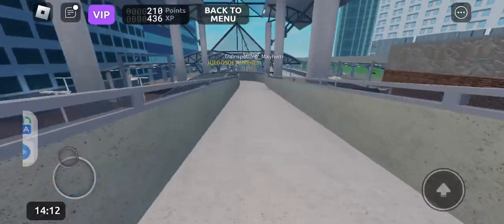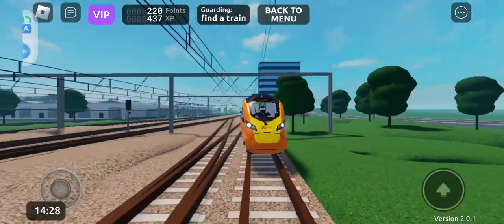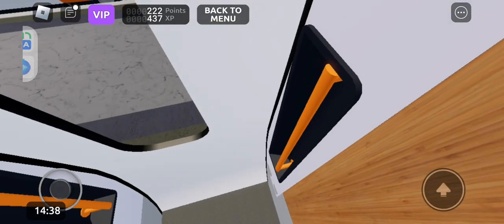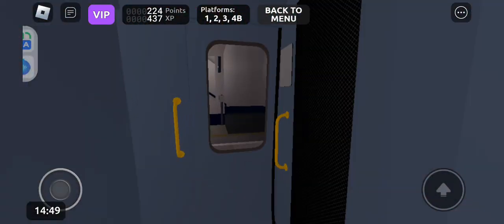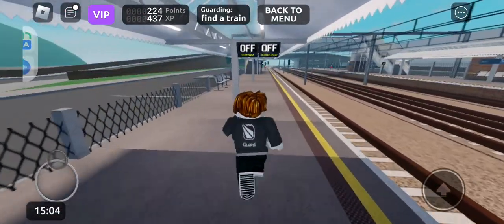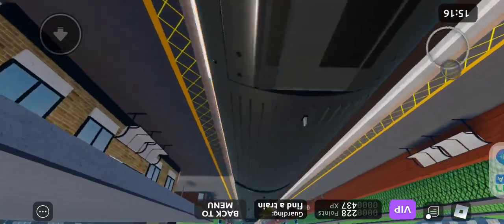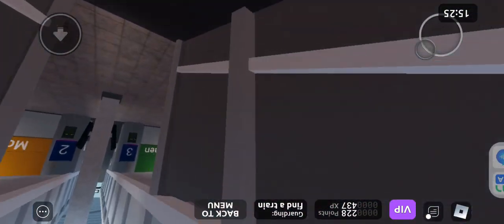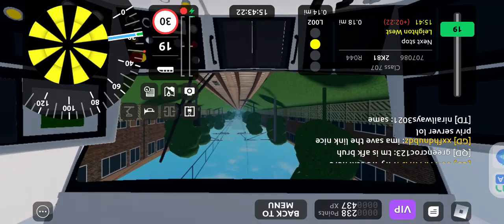SquadFam Stream Visit.